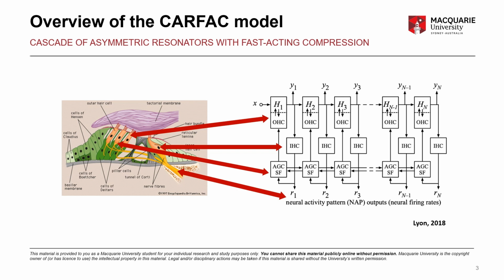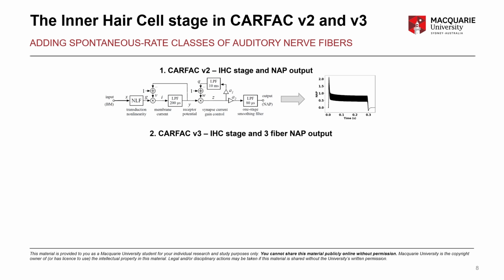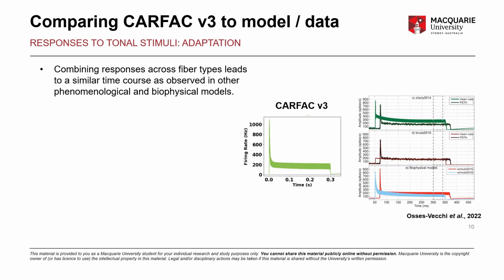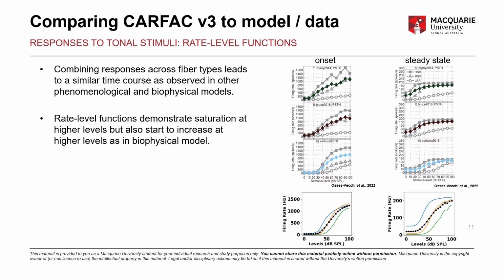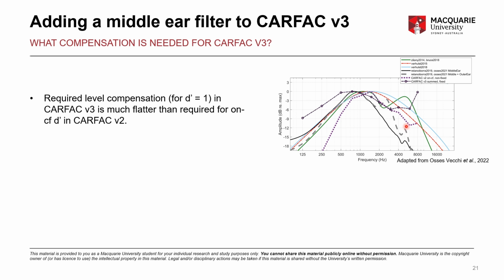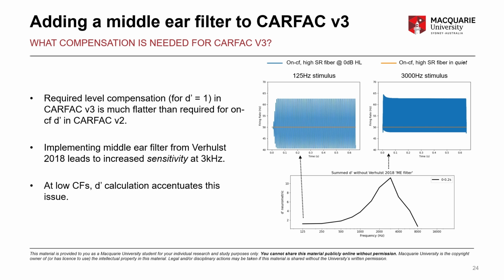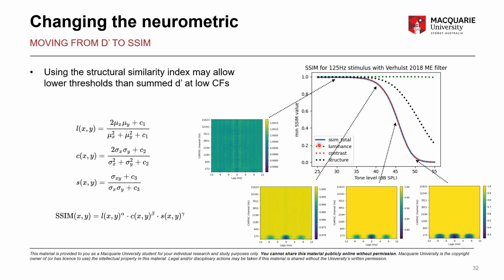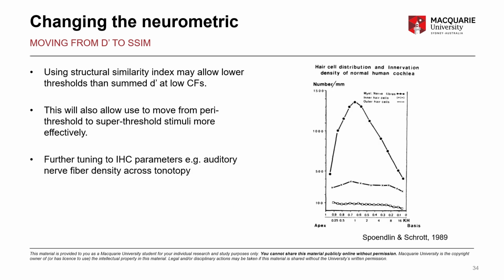Tuning a Version of CARFAC Cochlear Model That Includes Different Spontaneous Rate Classes